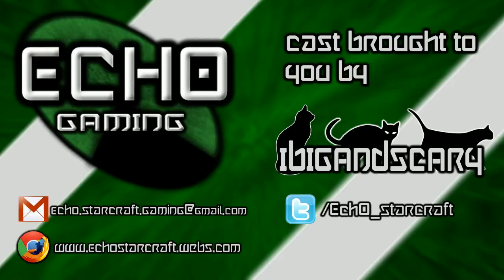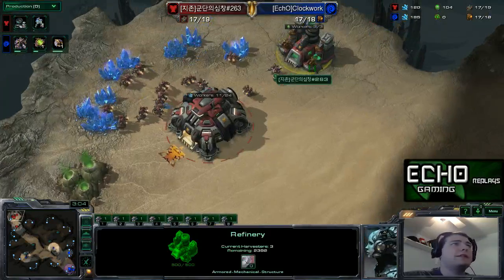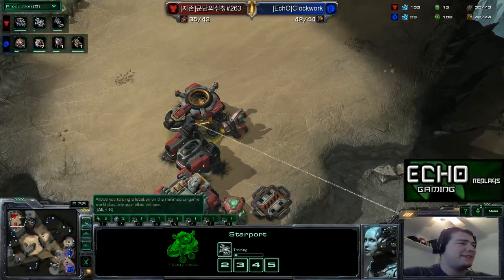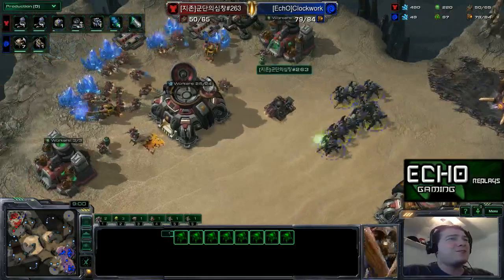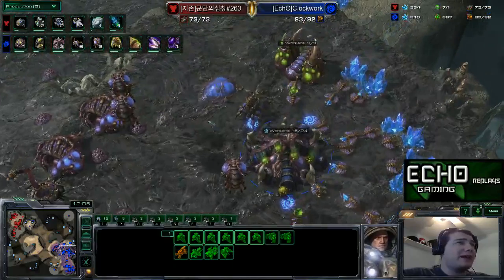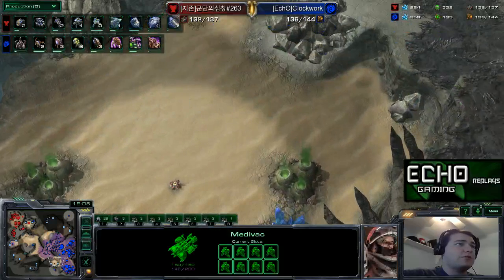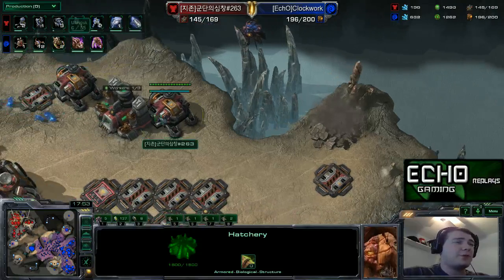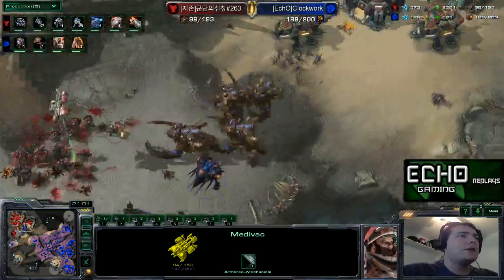Korean[T] vs [EchO]Clockwork[Z]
Very tense micromanagement showing just how deadly the HOTS Medivacs can be, and the correct way of putting on constant pressure with Swarm Hosts.
Cast by IBigAndScary